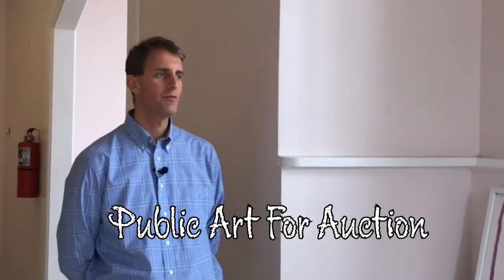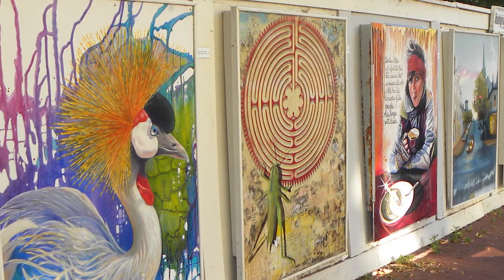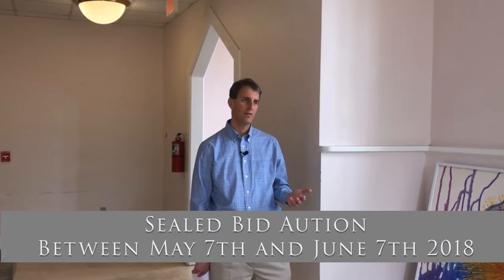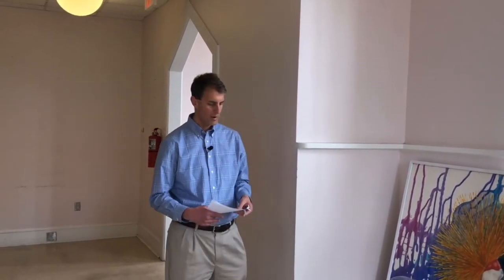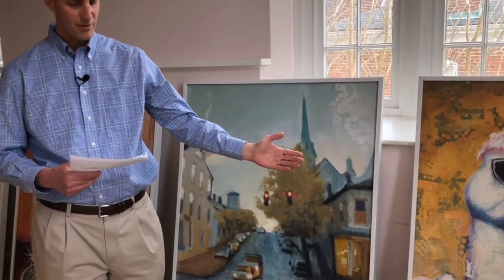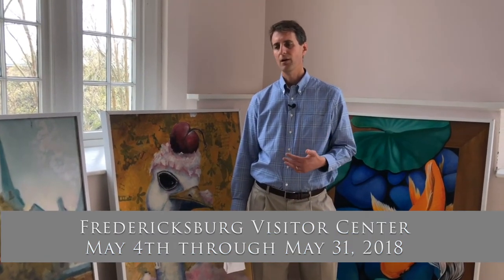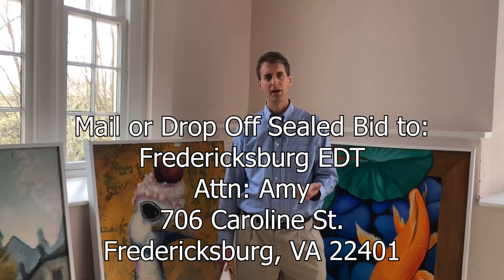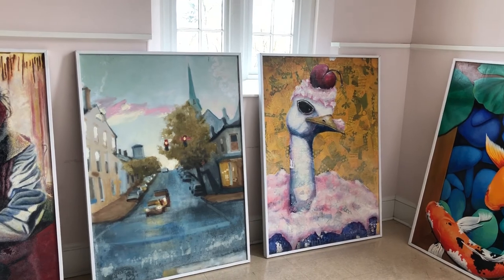Fredericksburg EDA Public Art Auction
The Fredericksburg Economic Development Authority (EDA) wishes to auction public art that was formerly displayed on Caroline Street by sealed bid. The proceeds will be used for future public art investments. This video describes the six pieces of public art that will be sold through the sealed bid auction.